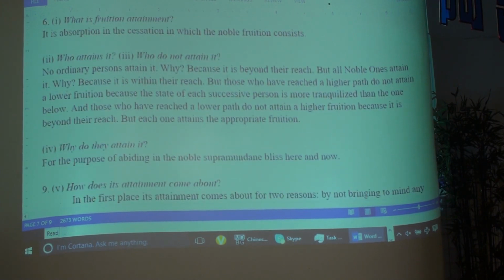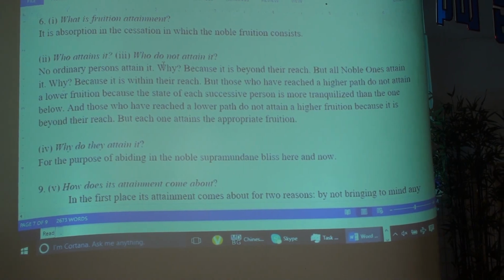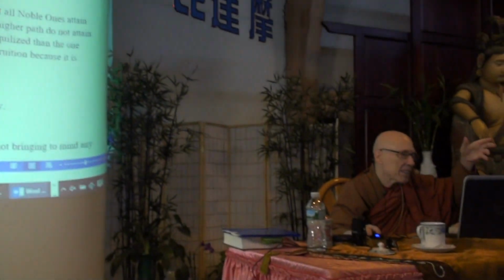2016 Abhidhamma Study Retreat SESSION 13: Monday 9/5, 10:20 am–11:20 am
2016 Abhidhamma Study Retreat SESSION 13: Monday 9/5, 10:20 am–11:20 am

A Comprehensive Manual of Abhidhamma (Vipassana Meditation and the Buddha's Teachings)
Chapter IX

SESSION 13: Monday 9/5, 10:20 am–11:20 am
§42–43: analysis of attainments.